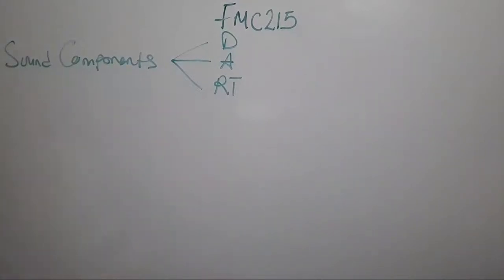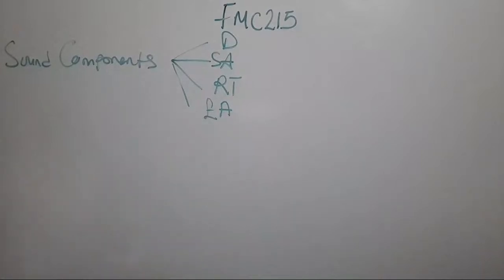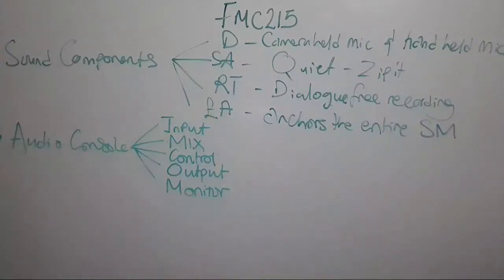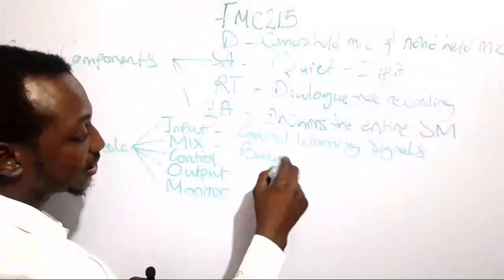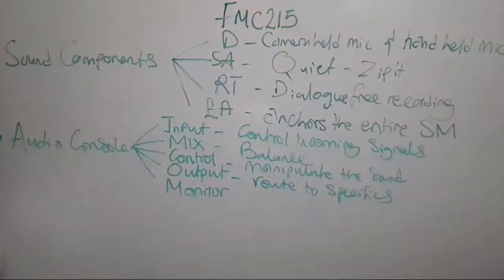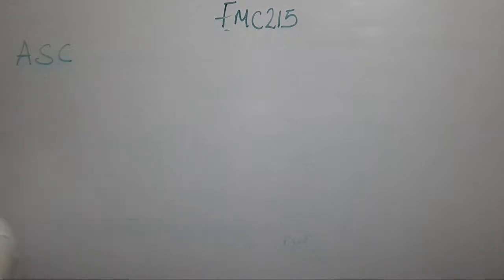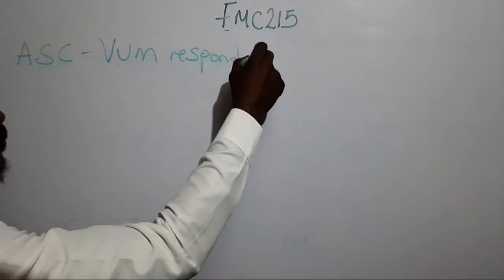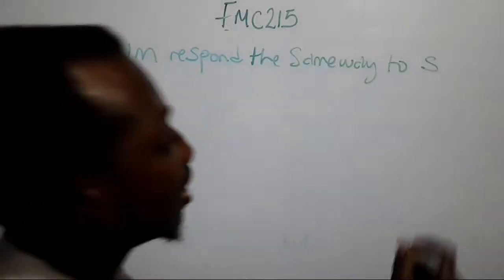SOUND COMPONENTS | FMC215 | VOL 4